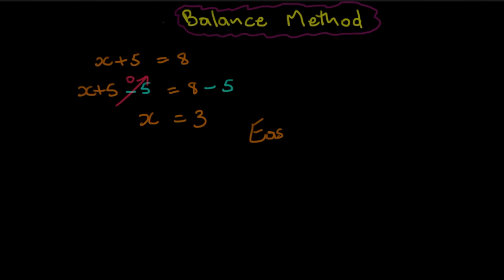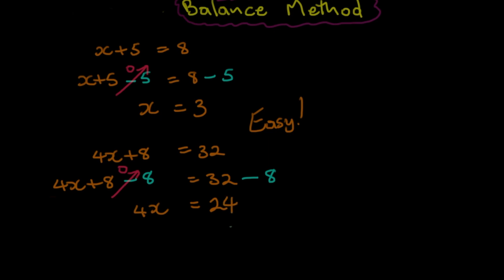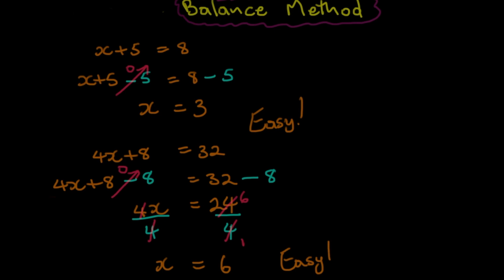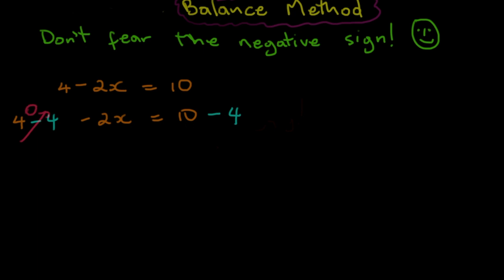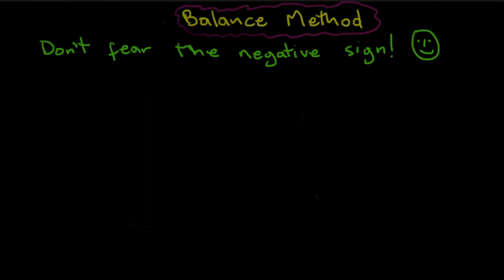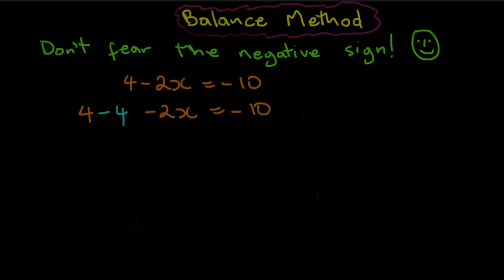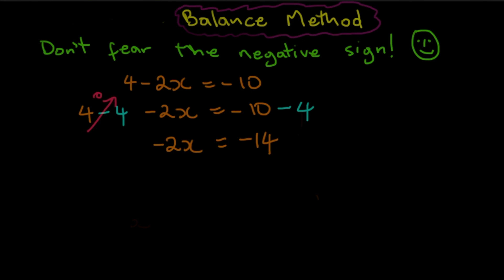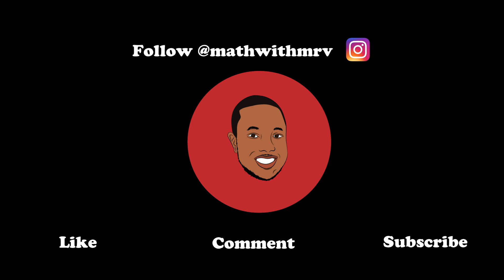Algebra - Balance Method [Beginner]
First Official Voice Over Video on how to solve equations using the BALANCE METHOD.

One of the greatest difficulties of Math students is knowing how to manipulate equations to determine the value of the unknowns.

This video will prove beneficial to 1st Form - 5th Form students who find completing mathematical operations troublesome and also act as a refresher.

Maths can be challenging at times - I know- but don't let it get you down. Just stay in tune and get ready to learn MATHS in a FUN and INFORMATIVE way. I will be posting EVERY WEEK on topics under the CSEC MATHEMATICS SYLLABUS.